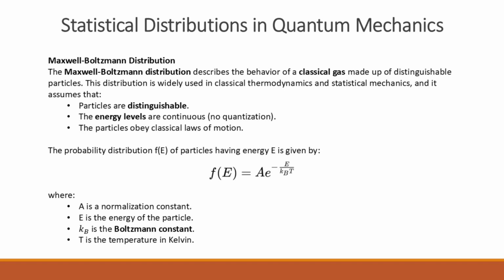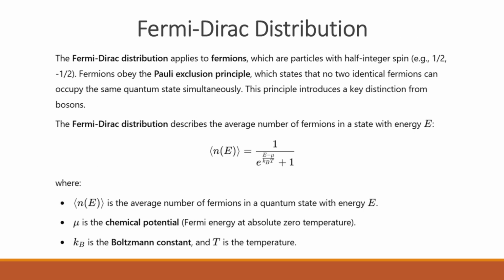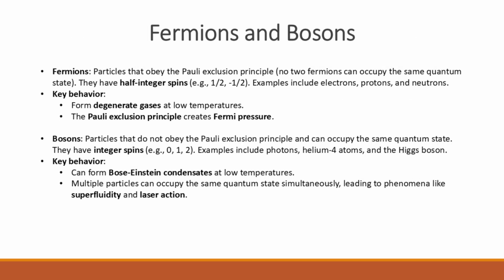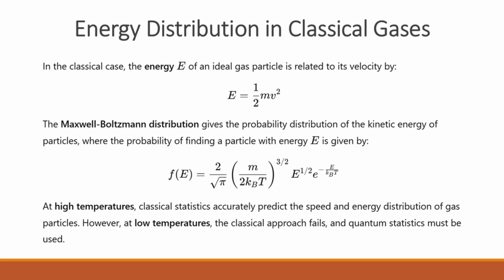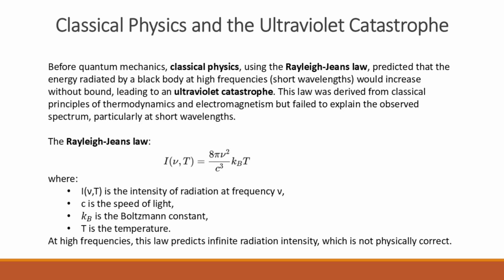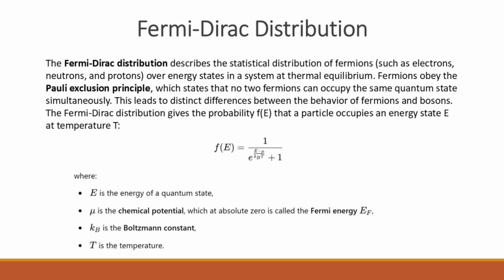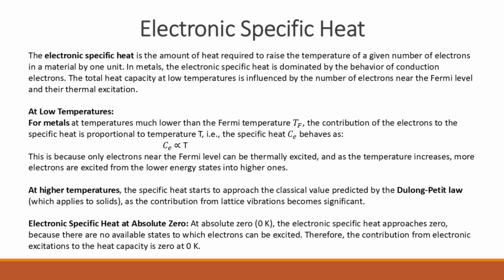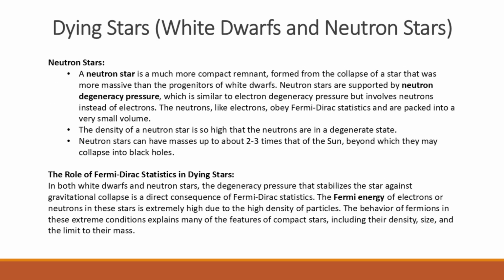Applied Physics II | Quantum Statistics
Welcome to our Applied Physics II Series!